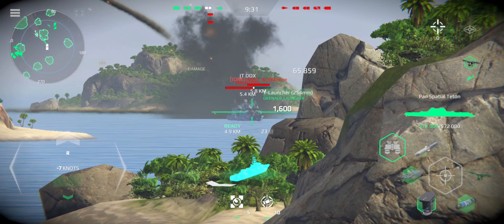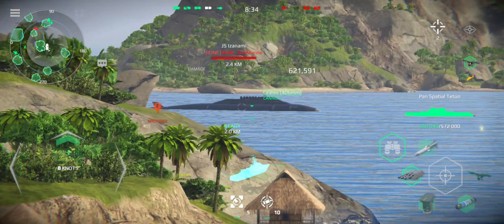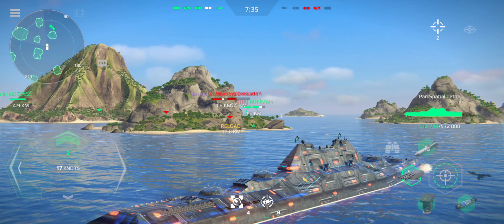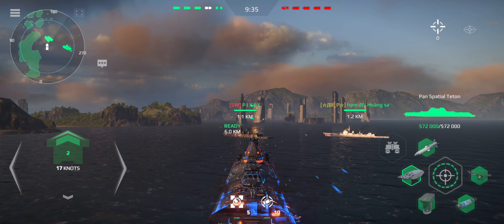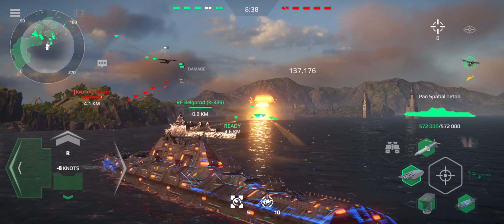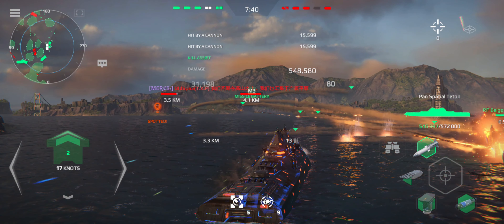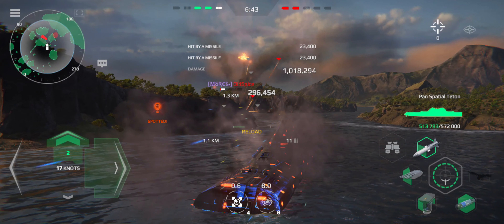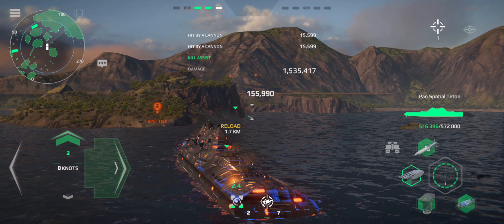Modern Warships: Pan Spatial Teton Battleship In Action | Requested By a Friend